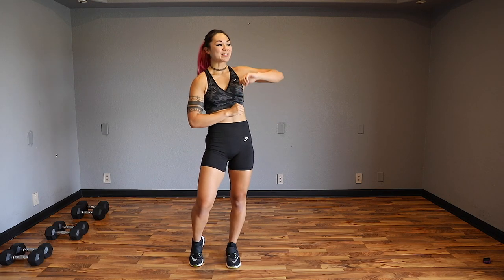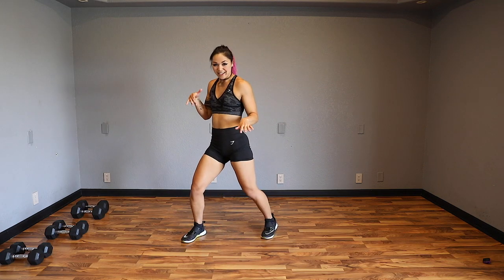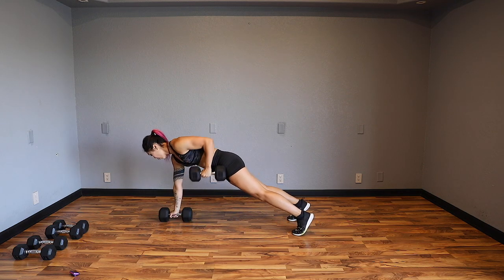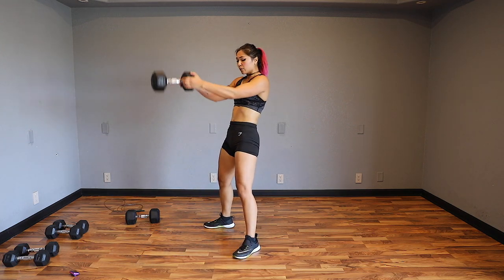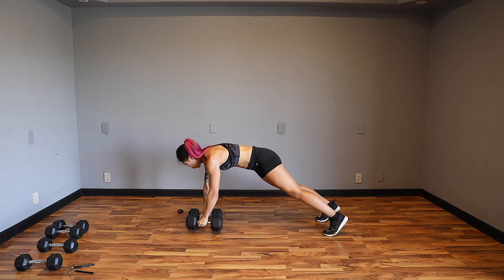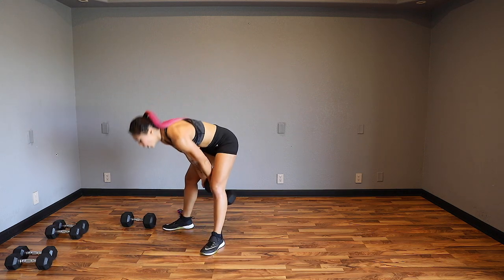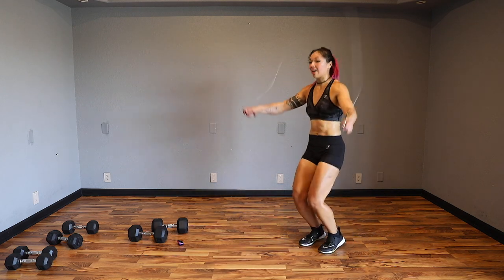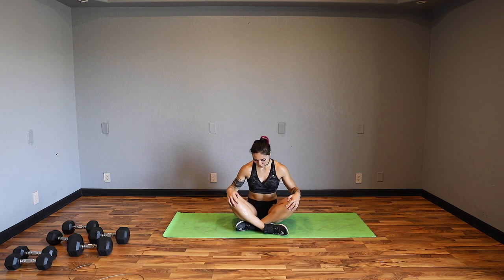At Home CrossFit EMOM Workout | Full Body Home CrossFit WOD (Jump Rope Optional)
Every Minute on the Minute! I encourage you to GO HEAVY when you can keep perfect form. We're here to challenge ourselves in the most kickass way! Let's get it, get it!

I use a pair of dumbbells and a jump rope during this one but the jump rope is optional!

MY WORKOUT EQUIPMENT & MORE:

1. 15 Push-Presses
2. 12 DB Burpees
3. 20 DB Swings
4. 20 Renegade Rows
5. 100 Skips/High Knees